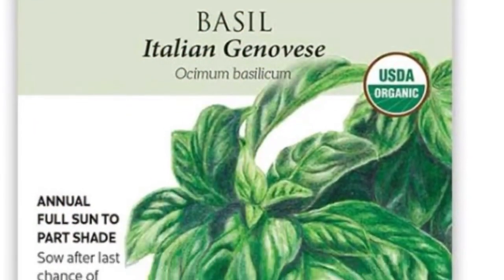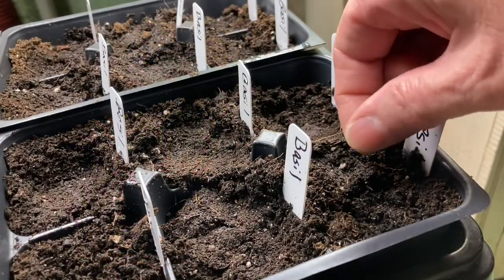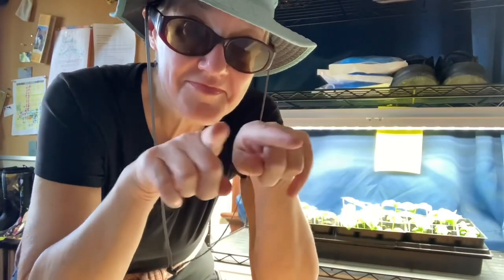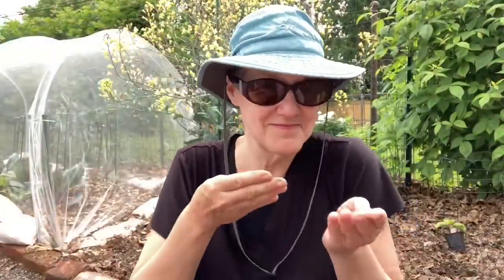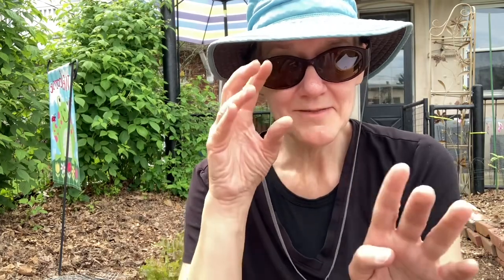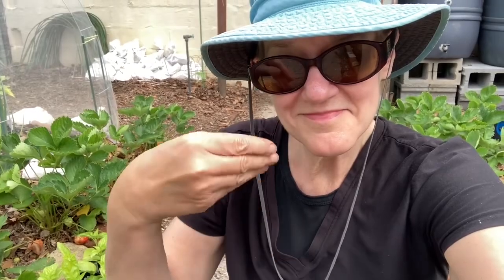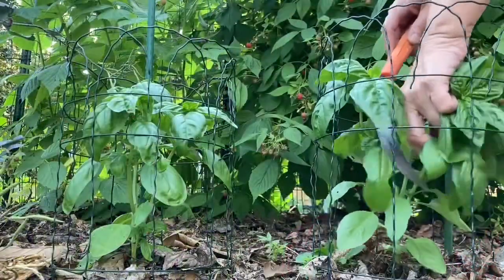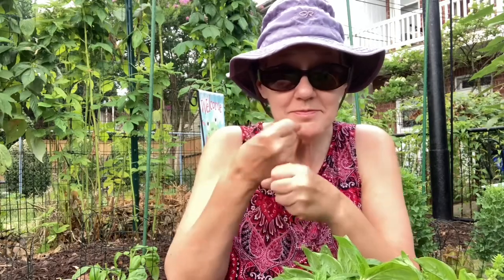Growing Basil Seed to Harvest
Welcome to Withrow Urban Homestead where we grow veggies and fruit on our small historic downtown rowhouse property using no-till and natural practices.

Looking for our Keto Videos? Check out:
Keto Living With Dale & Judith

1/2 c Silicone Molds

1 Gallon Glass Jars

2 Cup Pyrex Glass Bowls with lids

6-Cell Seed Starter Trays/Pots

Baggies Holder

Bird Netting

Bucket (Galvanized)

Bucket (5 gallon)

Canning Funnel

Canning Supplies Starter Kit

Capsules (empty size 0) ad

Cast Iron Round Griddle

Coconut Oil

Coffee Grinder

Food Processor

Frost Protection Row Cover

Garden Marker

Garden Stakes

Gallon Glass Jars

Glass Jars (4oz)

Greenhouse Lid / Dome for Trays

GreenStalk Planter (5 tier)

GreenStalk Planter Base

Harvest Basket

Heat Mat

Hoops (adjustable)

Hoops (green solid)

Hori Hori Knife

Kitchen Shears

Landscape Staples

Netting (8ft x 30 ft for low hoops)

Netting (10 ft x 100 ft for Super Hoops)

Pest Protection

Plant Ties (paper & wire)

Pots-Sturdy 3.5”

Potting Soil for Acid Loving Plants (berries)

Presto Digital Pressure Canner

Rice Knife (Harvest Sickle)

Rolling Garden Work Seat

Rooting Hormone

Round Shovel

Rubber Mallet

Self- Watering Planter

Shelf (5 tier)

Skewers (wooden)

Soil Blocker

Soil Blocker (Large)

Spading Fork

Stretchy Plant Tape

Sticky Paper

Super Hoops

Timer Outlet

Tin Snips

Trays (1010 Extra Strong)

Trays (1020 Extra Strong)

Trays (1020)

Trays-Sturdy Mesh Bottom

Vigora Rolled Metal Garden Fence

Watering Can (galvanized)

Watering Can (small)

Wicking Cord/Rope